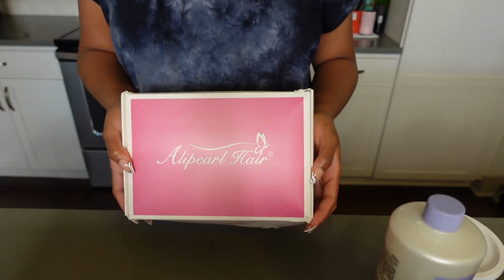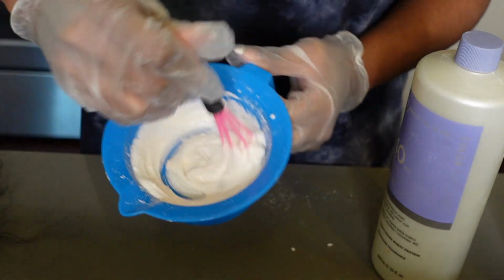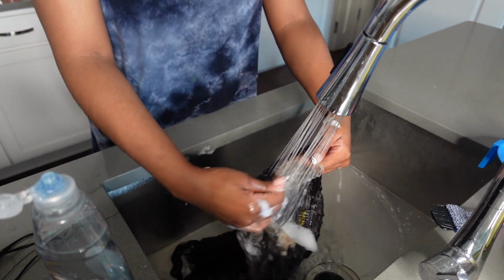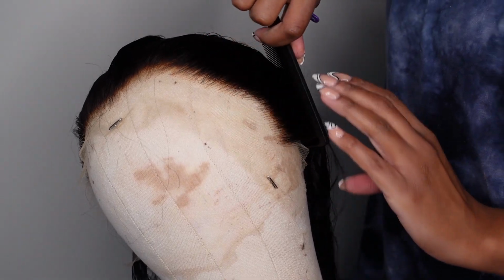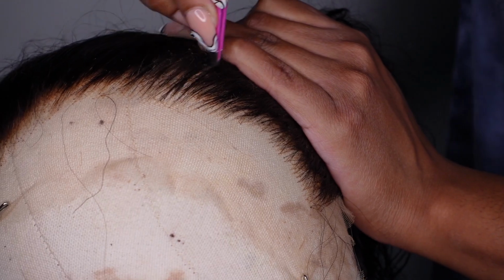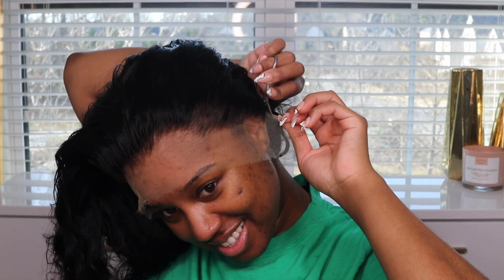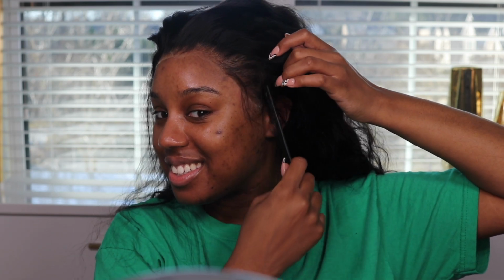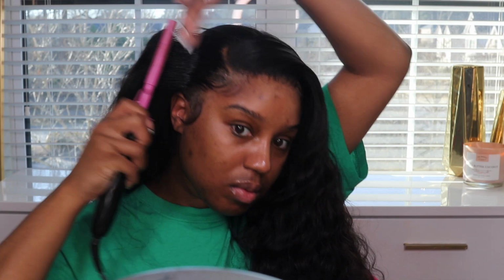DETAILED WIG INSTALL: CUSTOMIZING LACE FRONTAL | BLEACHING KNOTS & PLUCKING | ALI PEARL HAIR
Hair Info: 28inch loose deep wave 13*4 HD lace frontal wig 250%density